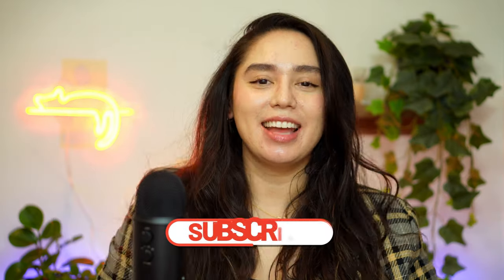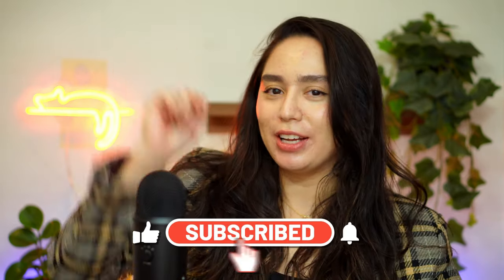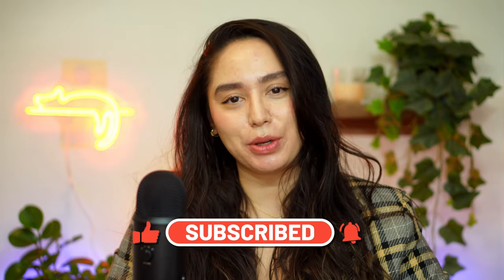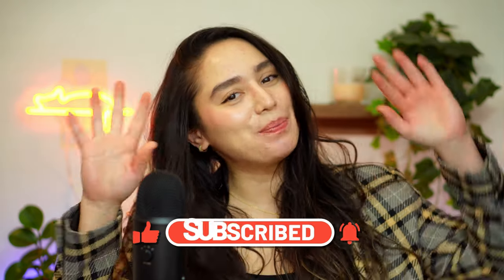LEVEL UP WITH ME | MY DAILY MAKEUP MORNING ROUTINE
This is a video where I show how I make myself look great every single day using makeup and fragrance. All these steps are real and authentic, meaning I actually do this before work everyday! This is my morning makeup routine for a powerful feeling! I hope you enjoyed and found this helpful!

✩ PRODUCTS MENTIONED:
ELF Liquid Poreless Putty Primer
IndeedLabs Nanoblur Primer
Haus Labs Triclone Foundation - Light Neutral
NYX Foundation Brush #37
H&M Superfine Brow Definer - Esspresso
NYX The Brow Glue - Taupe
Milani Anti-Gravity Mascara
Flower Beauty Blush - Warm Hibiscus
NYX Epic Ink Liner
Lancome Lip Liner
ELF Lip Oil
Catrice Prime & Fine Spray
YSL Black Opium
Zara Red Temptation WInter